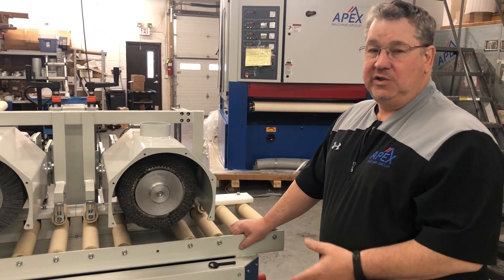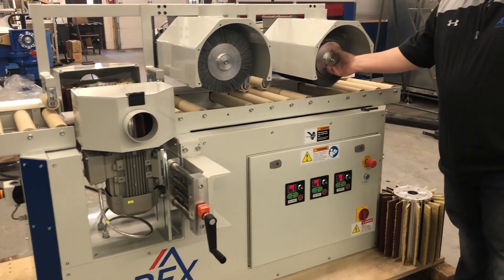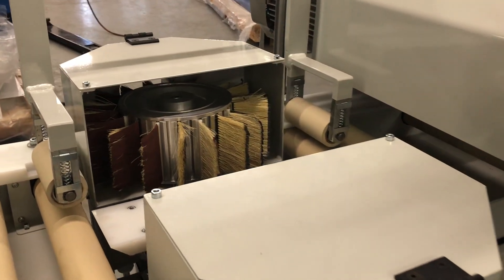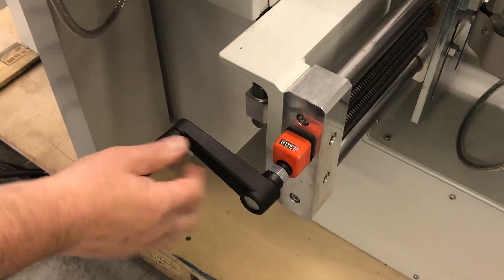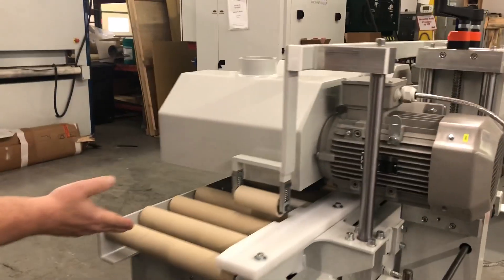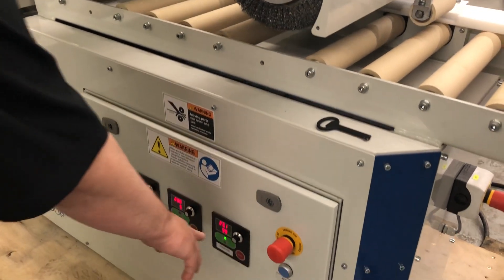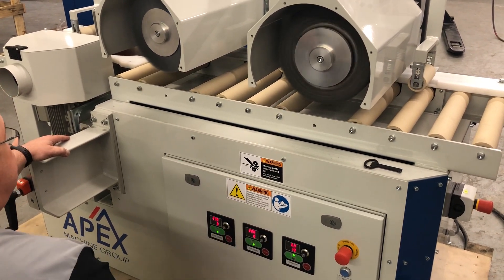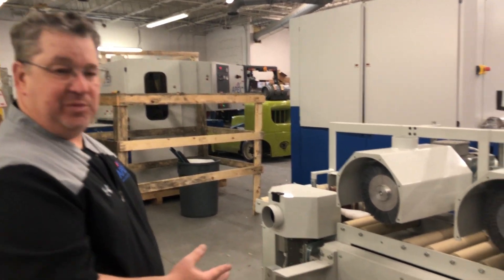Sanding Wood Moldings and Caseworks Using an Apex Lineal Sanding Machine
The features of the LS-TS 300 Lineal Sanding Machine by Apex Machine Group are described in this video. This machine is perfect for sanding wood moldings and caseworks, distressing salvage work, lineal metal deburring and metal finishing, scuffing plastics and composites, and more. This machine can be customized to meet your specific application requirements.
So here’s what to copy/paste into Apex videos:

For a quote, questions, or to request your samples to be run in our research lab, contact Apex Machine Group at 855-500-APEX(2739).